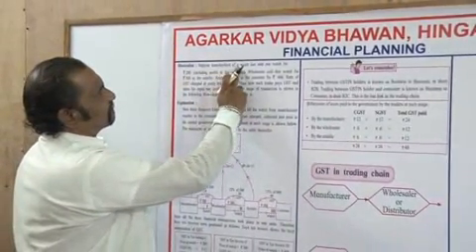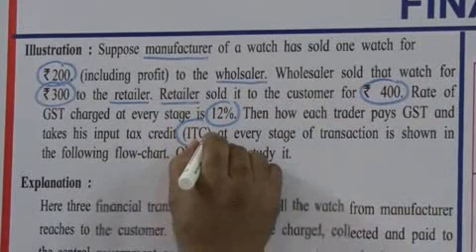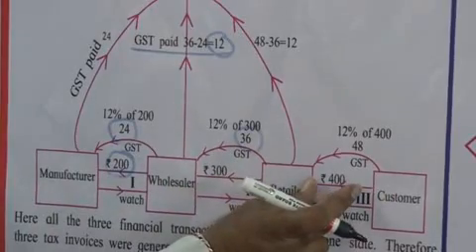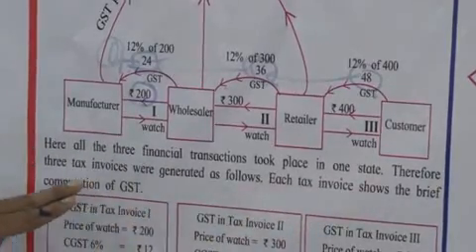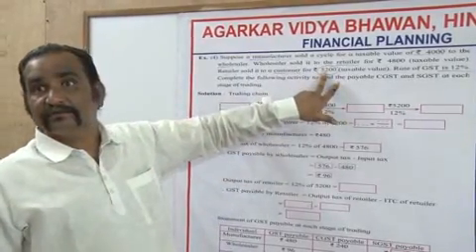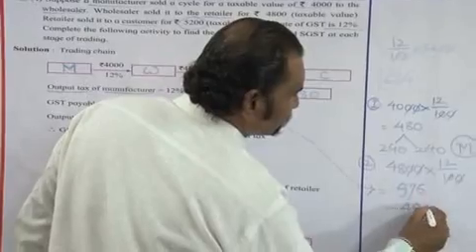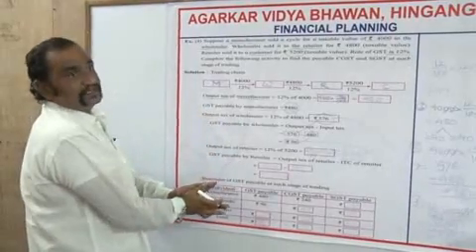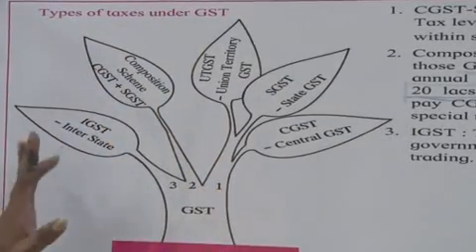18 February 2021(5)